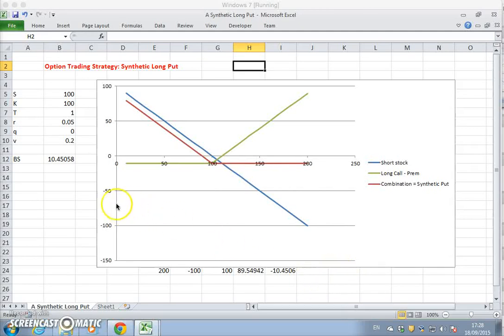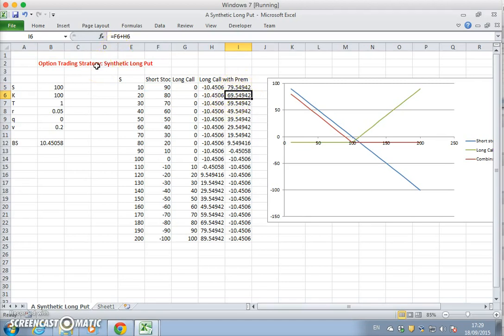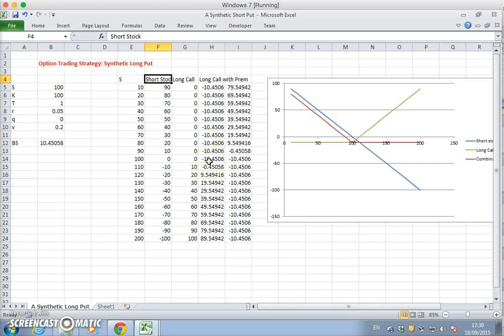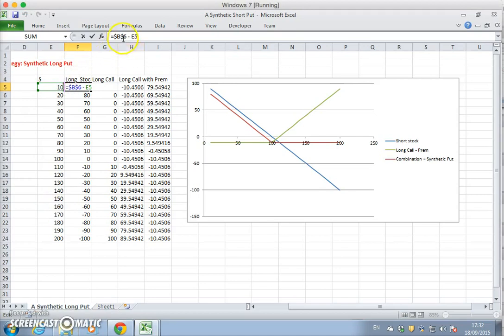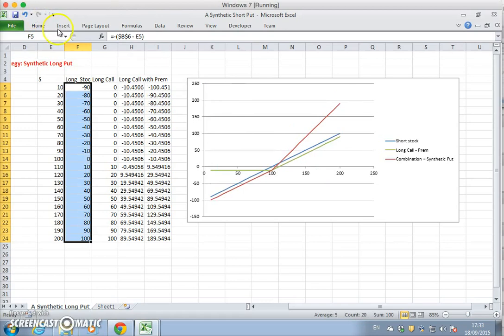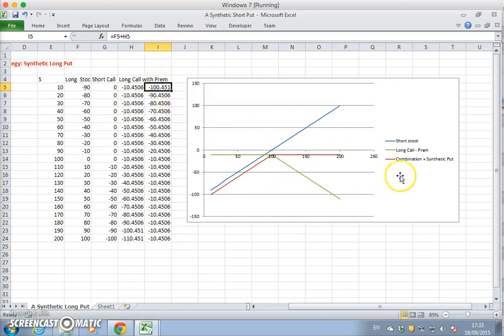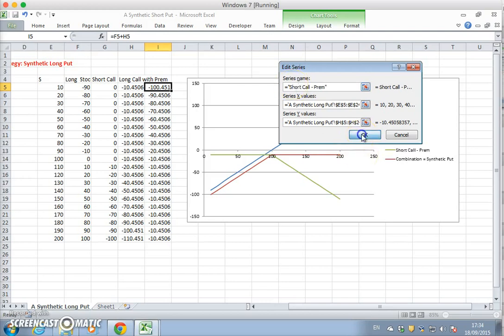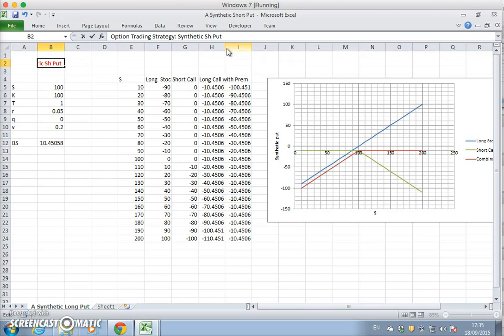Option Trading Strategies: A Synthetic Short Put Position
In this video, a short put position is engineered by creating a portfolio consisting of a short call and long stock positions.